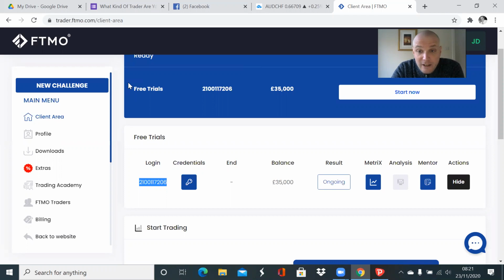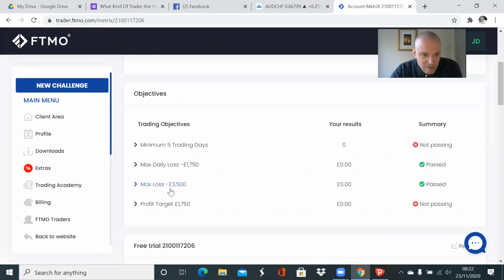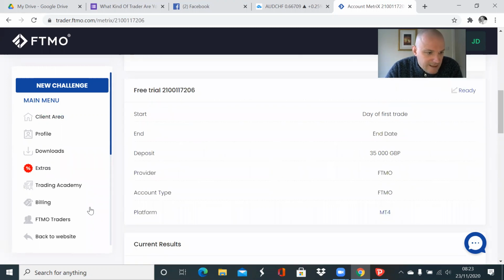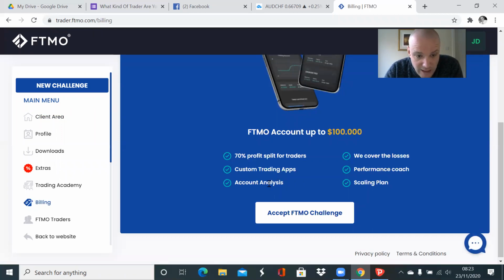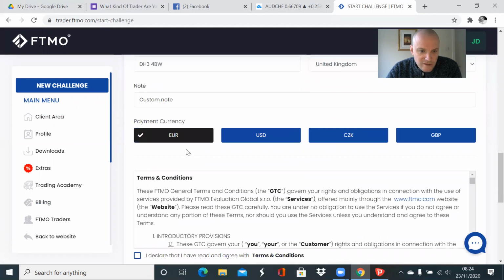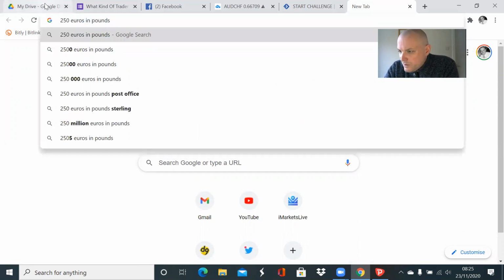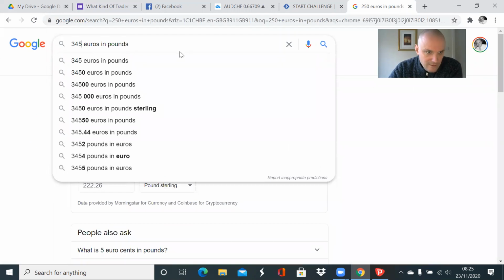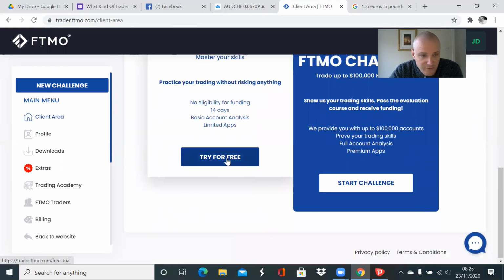Forex Fire FTMO Challenge Trial Day One